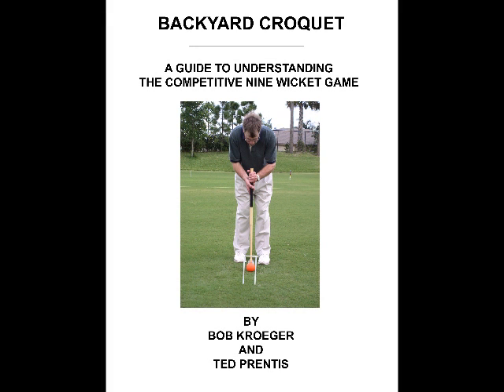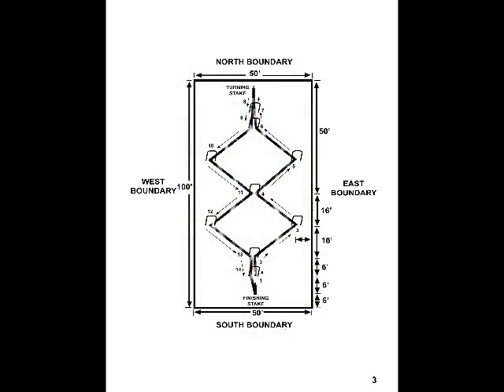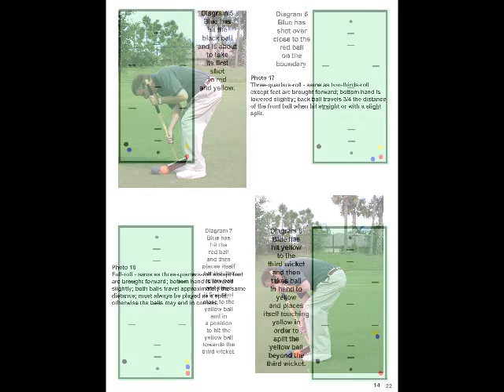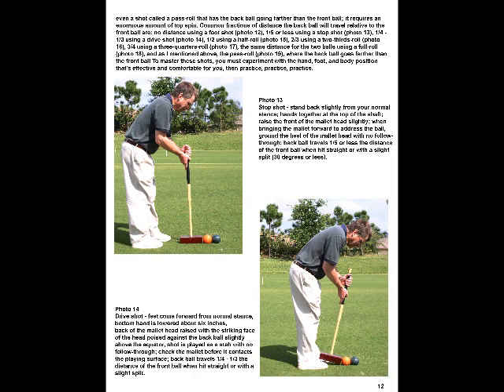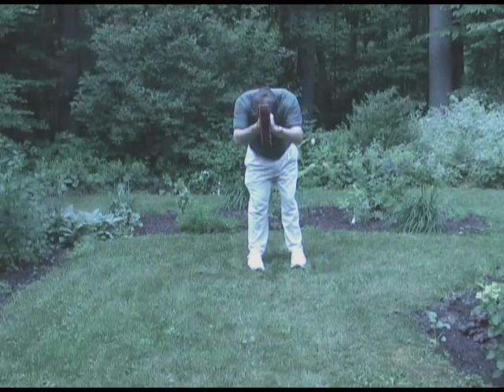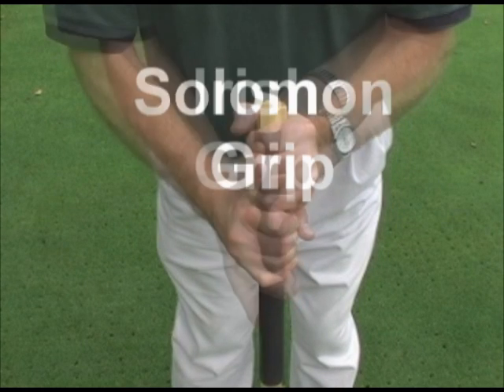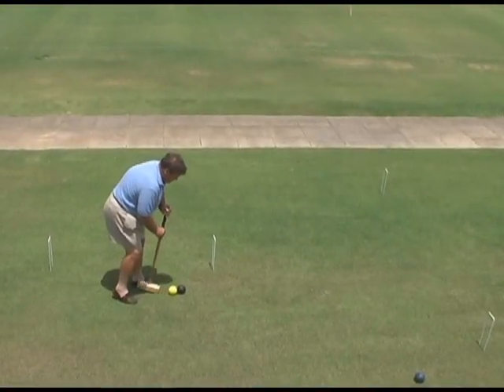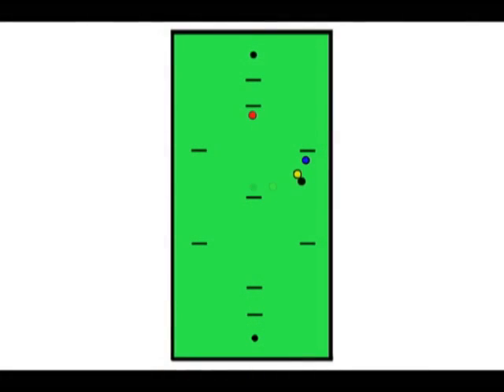Promotional Video For 9 Wicket Croquet Instructional Videos and Book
This describes two different products - a Data CD-R and a DVD+ or -R, both of which include some of the same material.  There is a link provided at the end to receive additional and ordering information.